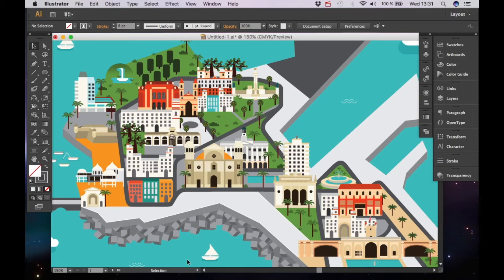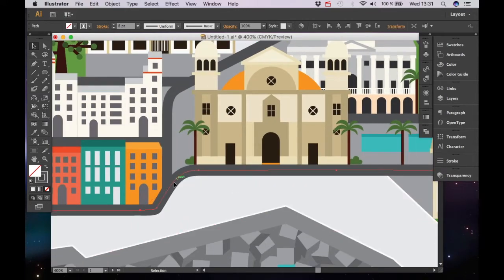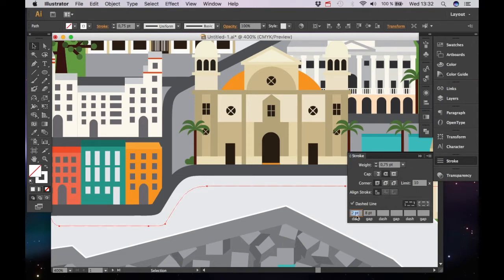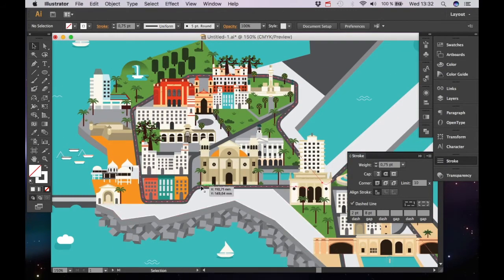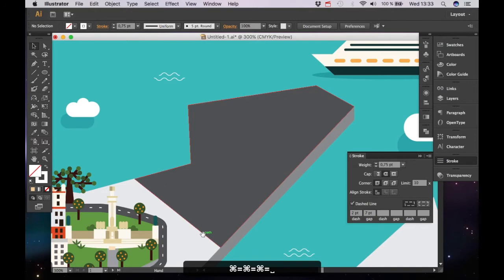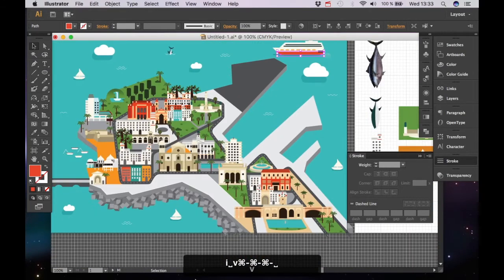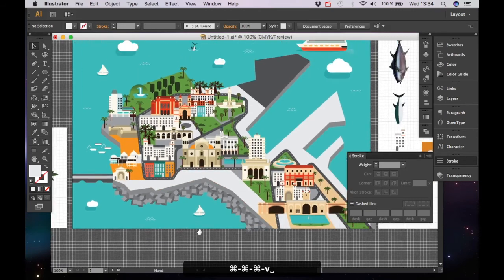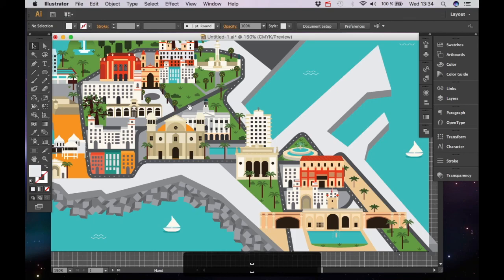11/11 Touch ups — Graphic Design: Create a Vector City Map